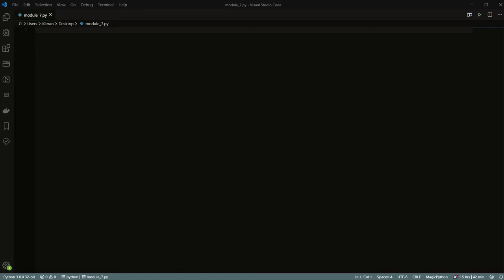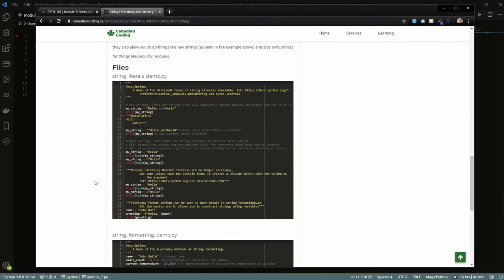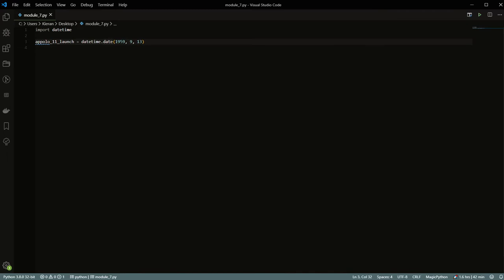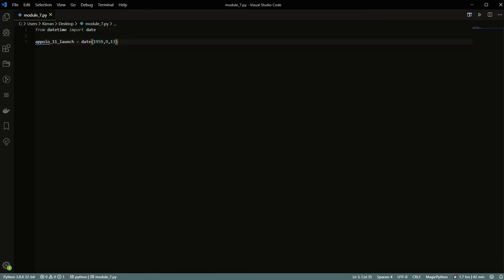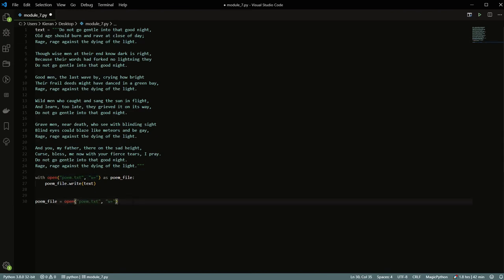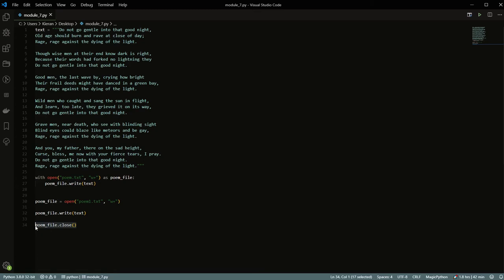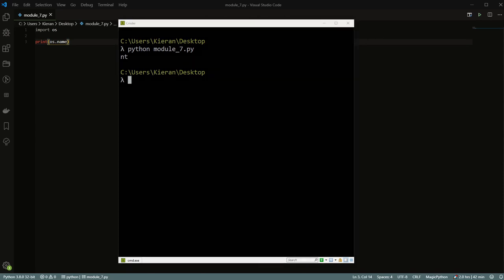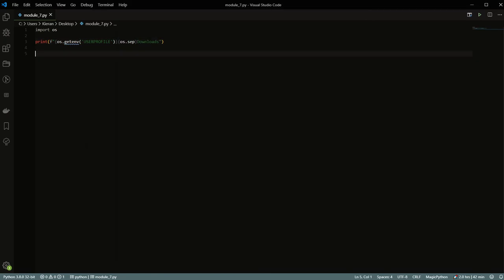PYTH 101 Module 7 Extras